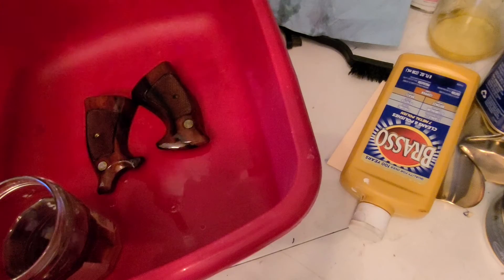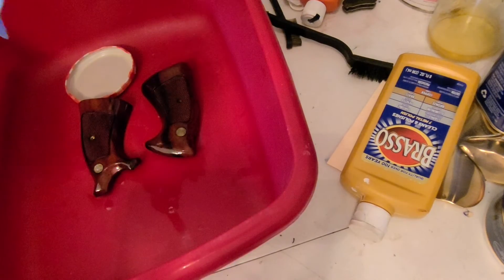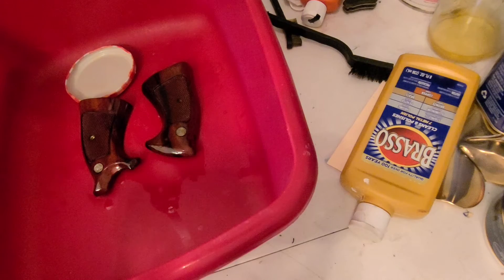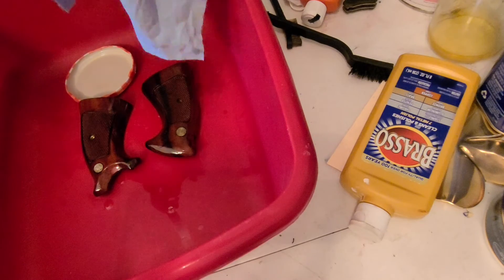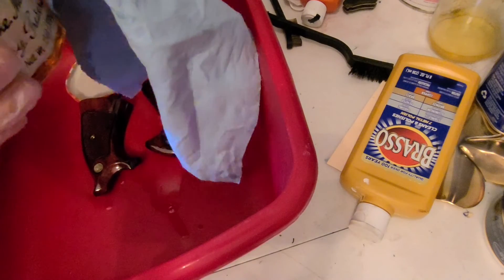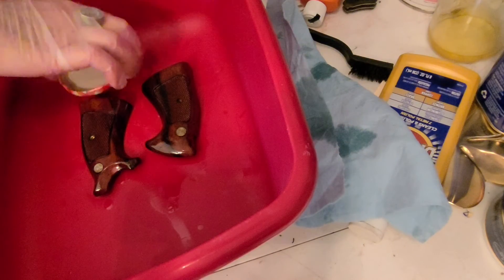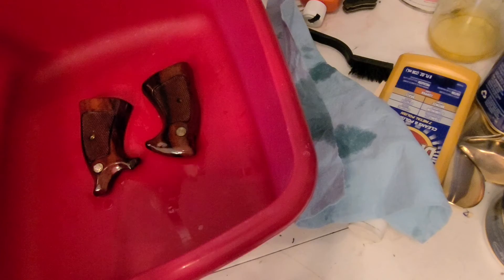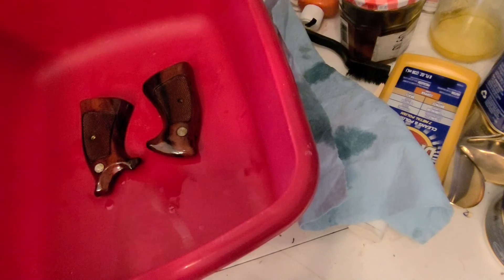Vintage Smith & Wesson speedloader cutout grips K frame square butt stripping and refinishing part 2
Part one got cut off so this is just a continuation